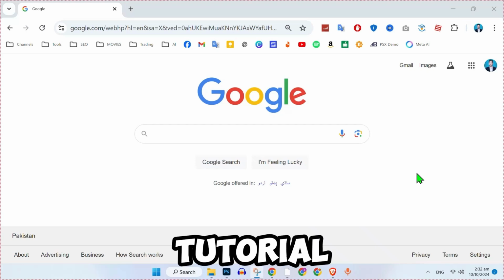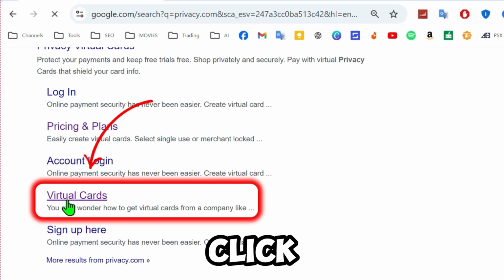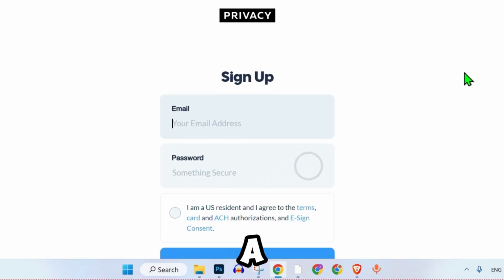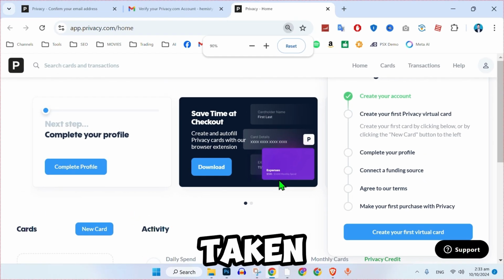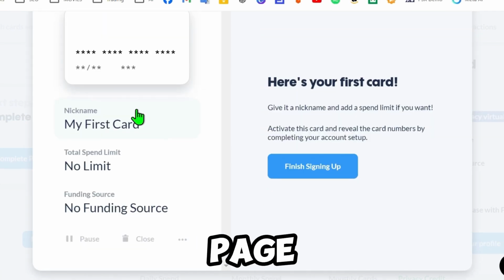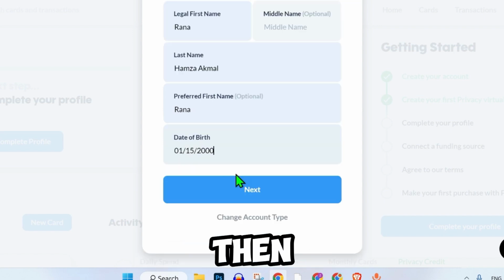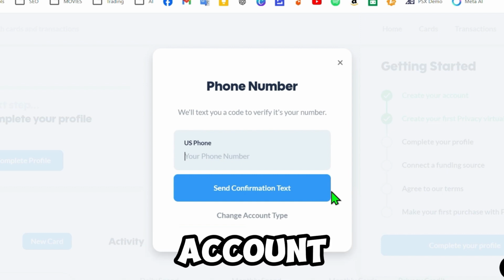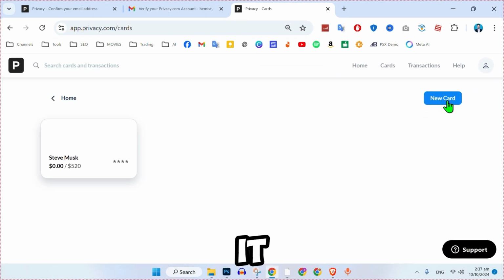Get Unlimited Free VCC With No Verification (2025 Updated Way)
In this Tutorial you'll learn Get Free VCC With No Verification in 2025.

"Get Unlimited Free VCC With No Verification":

Want to get unlimited free virtual credit cards (VCC) with no verification? In this video, we’ll guide you through simple methods to create virtual credit cards for online shopping, free trials, and more—all without the hassle of identity verification.

By The End Of This Tutorial, You'll Have a Fully Known By Get Free VCC With No Verification